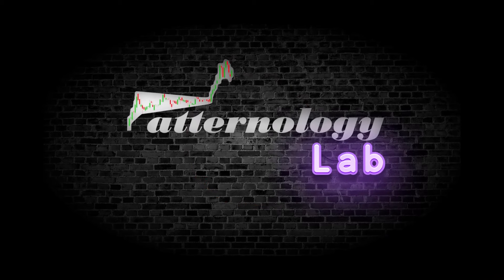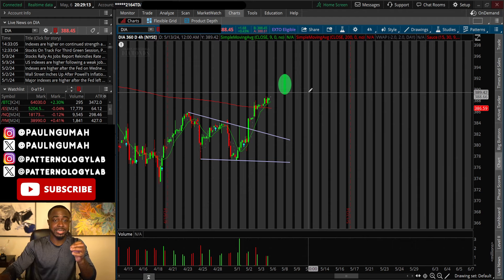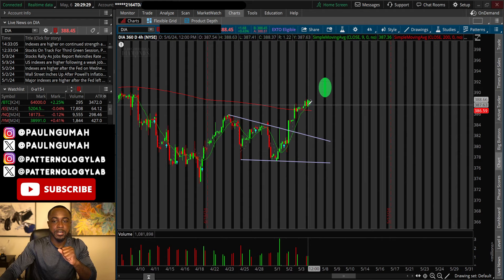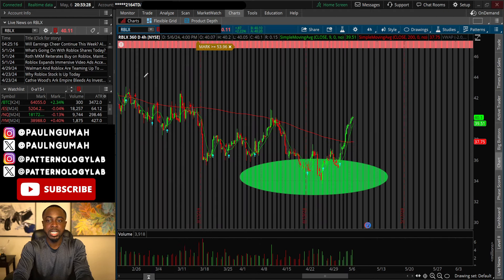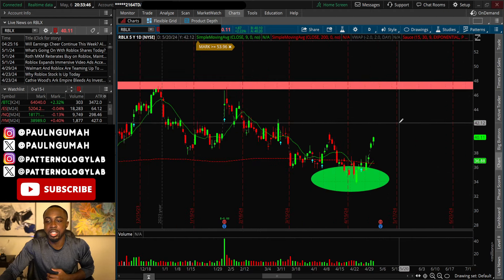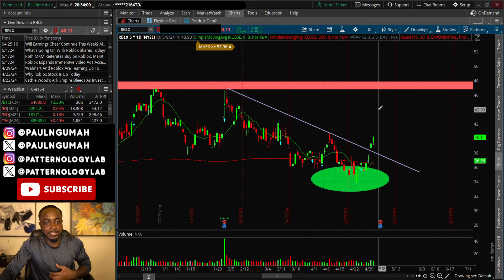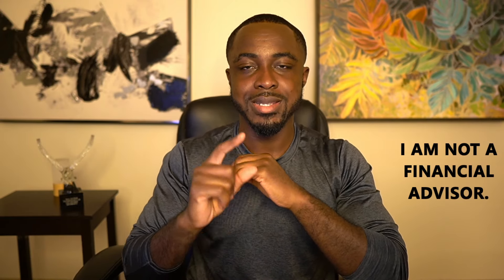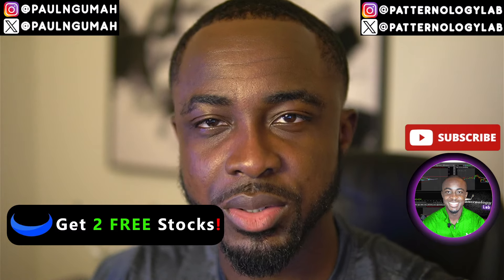THIS STOCK IS SET TO EXPLODE!🔥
🔥Membership includes ✔ Real Time Options Trade Alerts ✔ Crypto Trade Alerts ✔ Private Chats ✔ Daily Watchlist
🎥 New Videos are released from Sunday to Thursday at 10PM ET.

GETTING STARTED? Here are the steps:
1. Get a FREE stock on Robinhood for signing up
2. Open an account at TD Ameritrade, use the ➡ Then choose Individual Brokerage (under “Most Common”)
3.